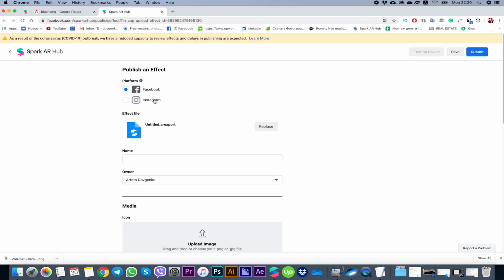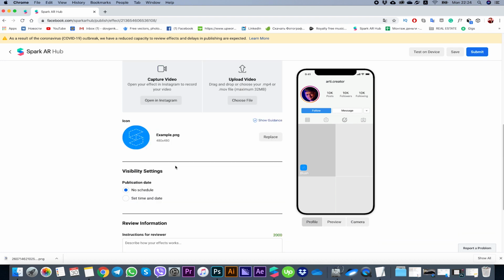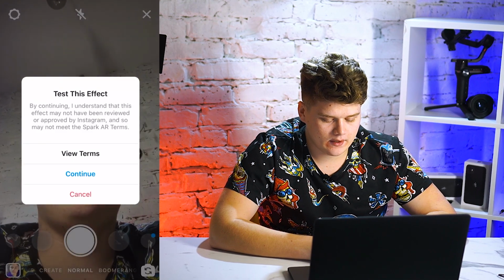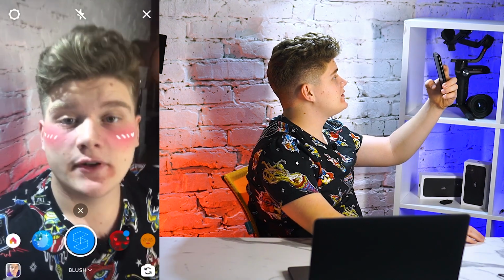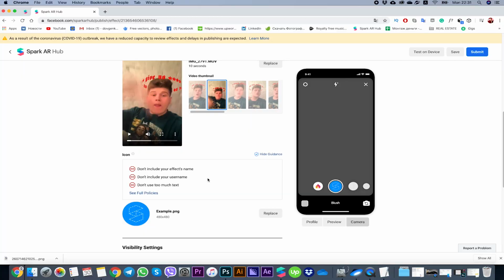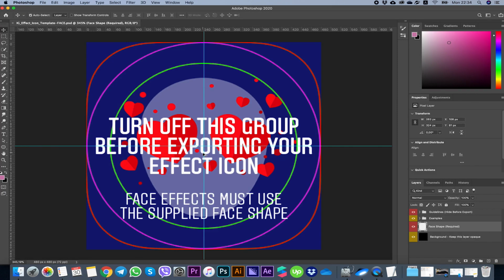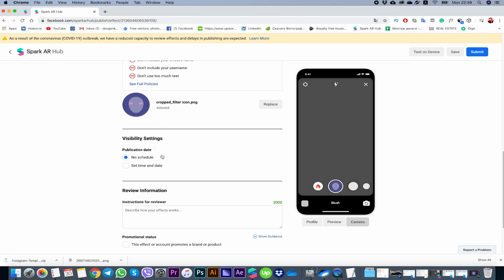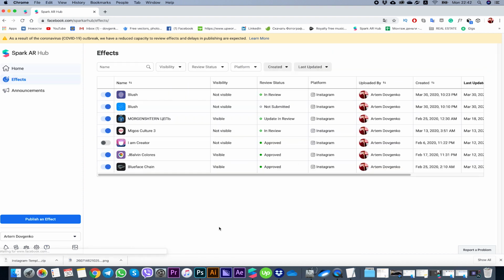Upload Filter to Instagram 2020. How to publish filter Spark AR Studio on Instagram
Create your own Instagram or Facebook filter with my course "Spark AR Studio for Beginners". It's a World's #1 biggest course about Spark AR Studio with over 7000 students

In 5 minutes you will learn how to upload and publish filters from Spark AR Studio to Instagram or Facebook. It's easy to export filter from Spark AR Studio and add your effect to Instagram, I promise!

○ Animation, stock videos, creative templates for YouTube channel (animation for end screens, subscribe buttons, social media pop-ups, thumbnails, etc.) - A LOT of everything for video and design, I'm using it every day (Envato Elements)

No-Copyright Music from my videos on Epidemic Sounds! All the songs I'm using are from here, the first month for free